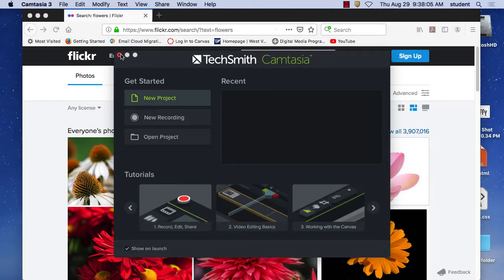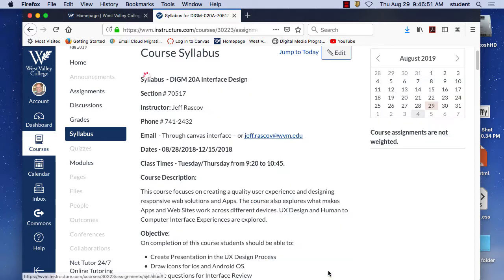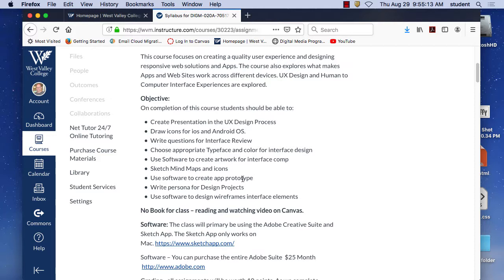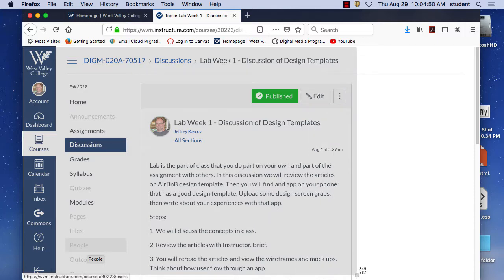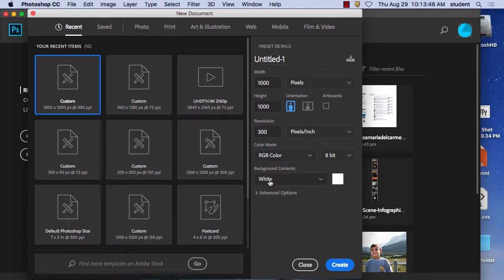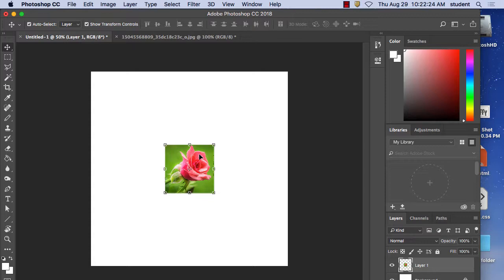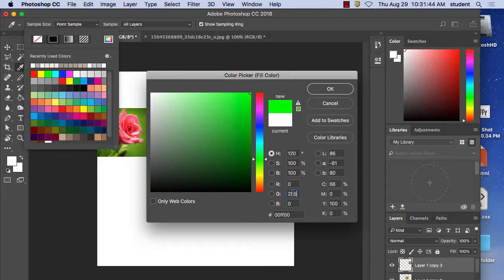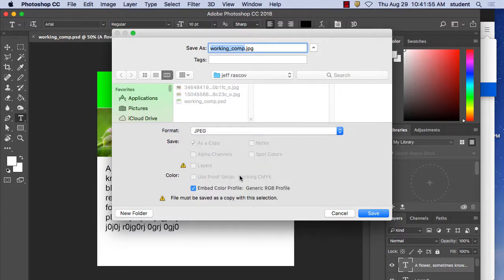jeff_talks_interface design class